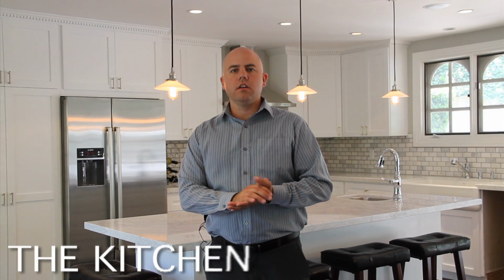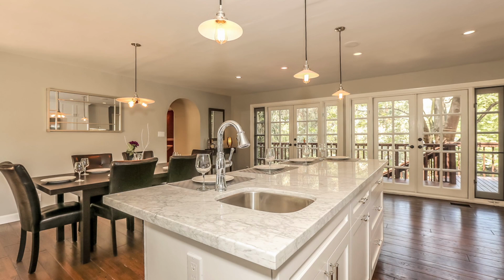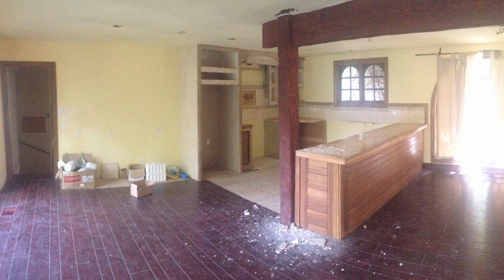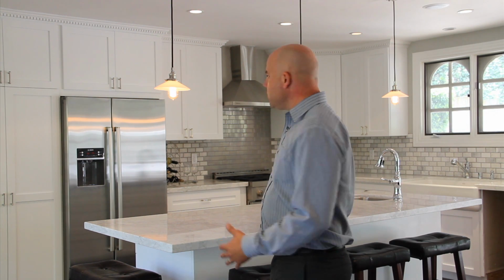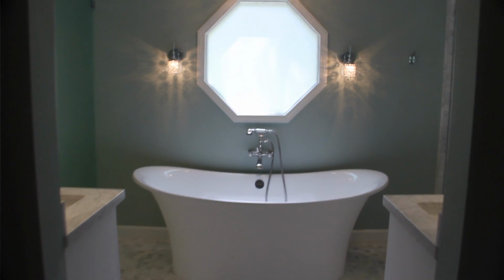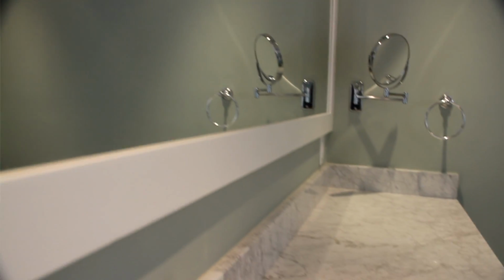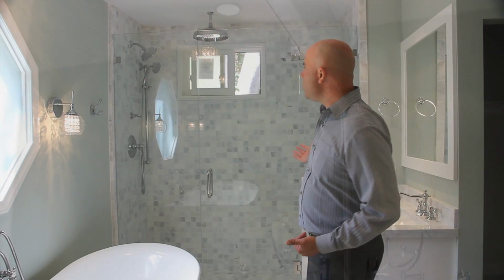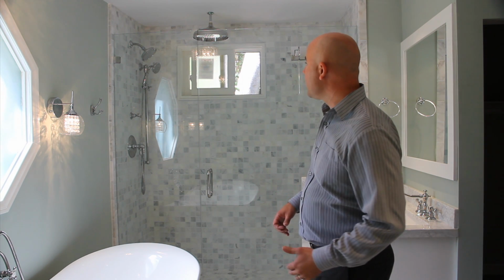ANREW RAITT'S HOLLYWOOD HILLS PROJECT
REAL ESTATE EXPERT ANDREW RAITT'S VIDEO BLOG ON HOW TO PURCHASE AND FLIP APARTMENTS, CONDOS AND HOUSES.